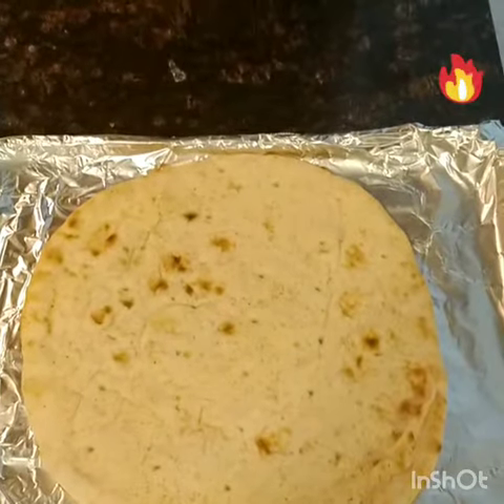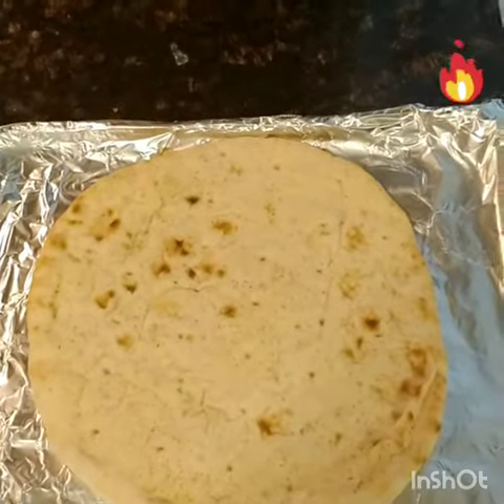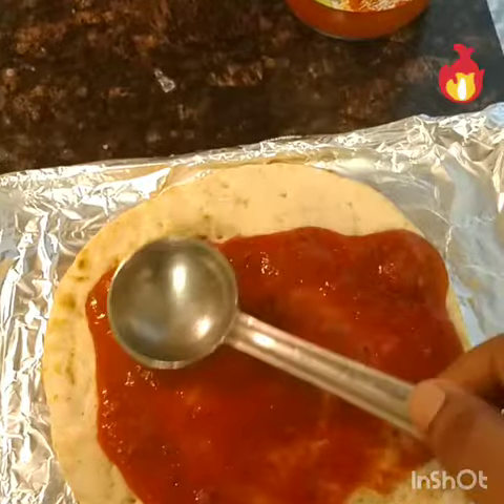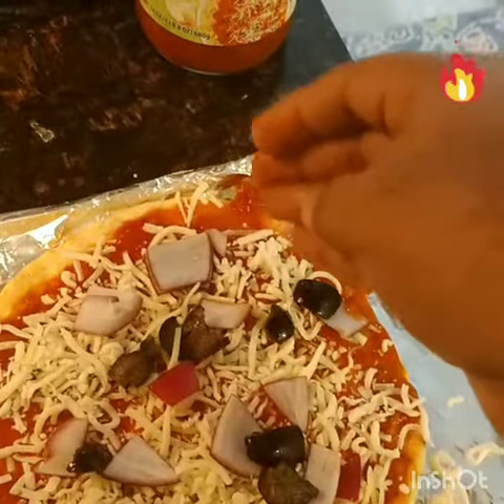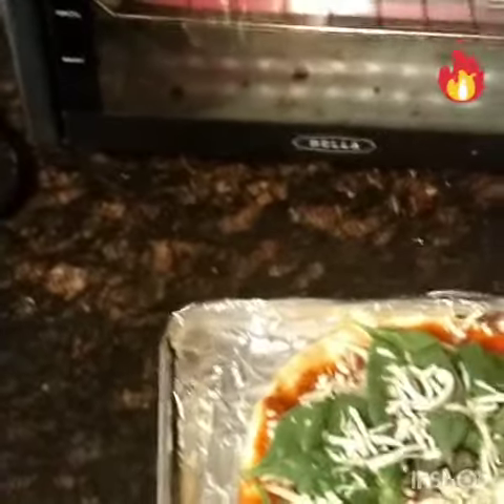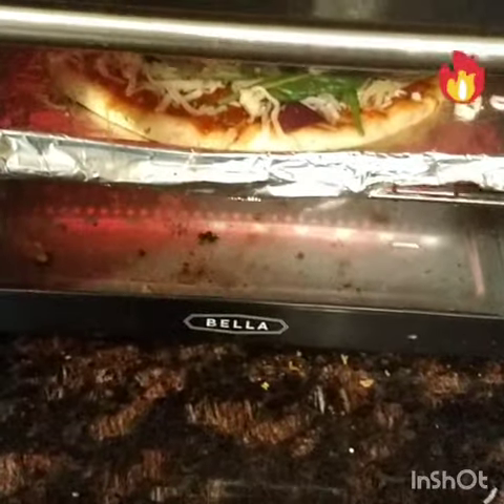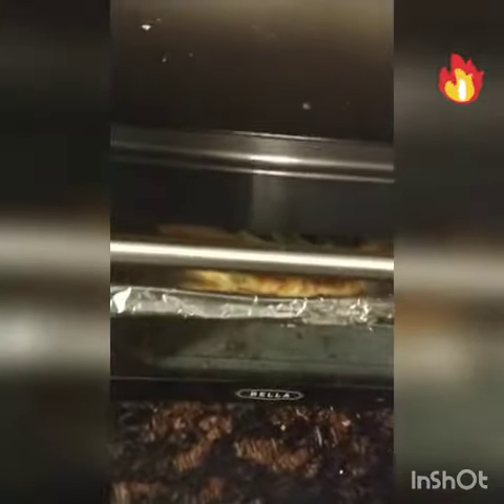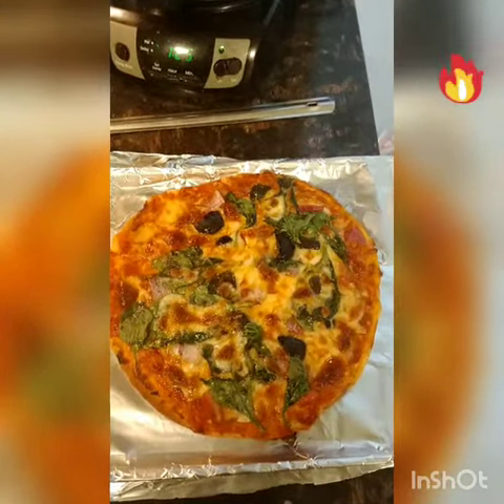Veggie naan pizza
Pizza made with naan